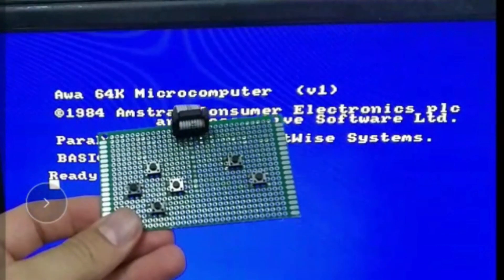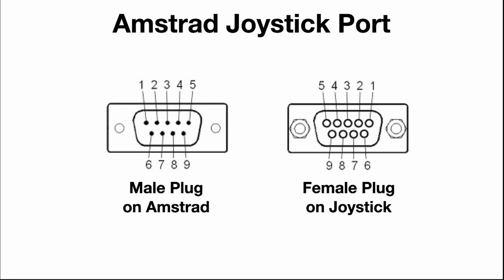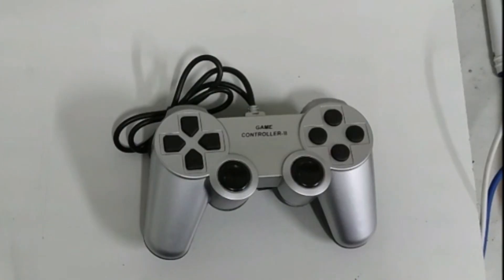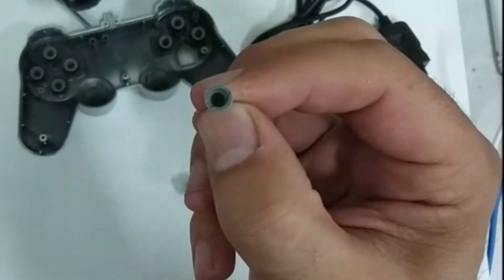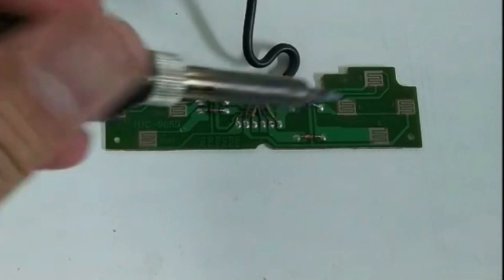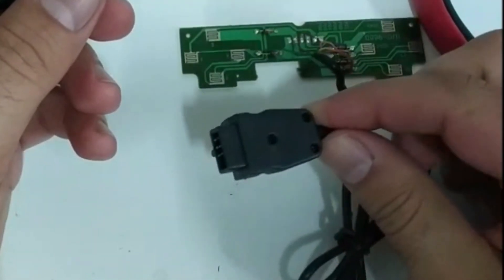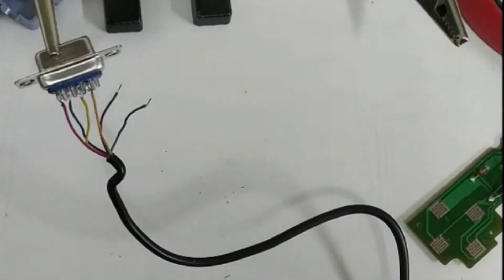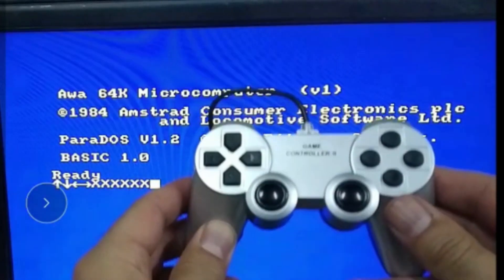Build your own Amstrad CPC Joystick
In this video, see how easy it is to create your own Joystick for the Amstrad CPC.

00:00 Intro
01:48 Joystick technical theory
03:52 Disassembly and inspection of the controller
07:21 Rewiring and socket soldering
12:33 Working demonstration